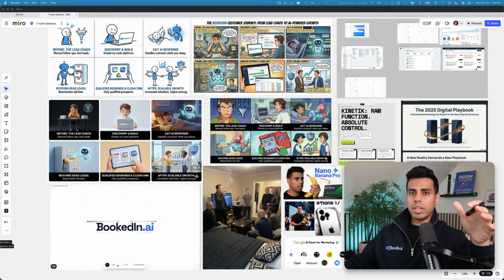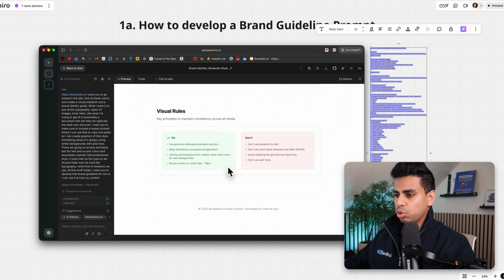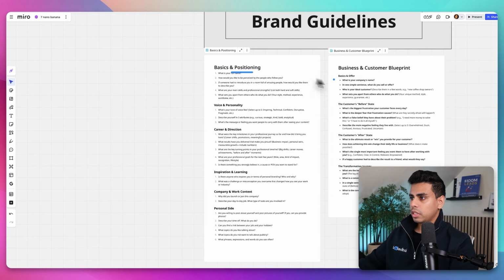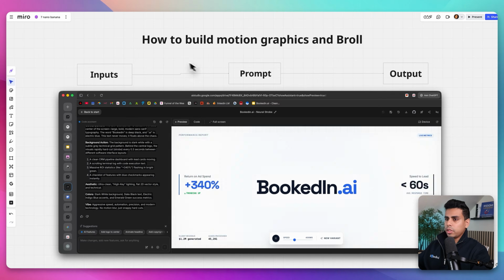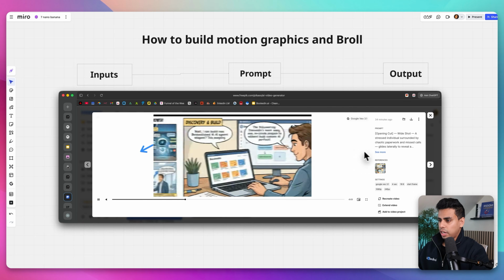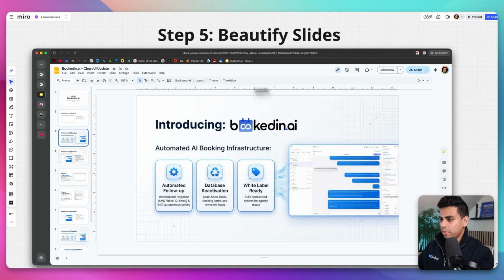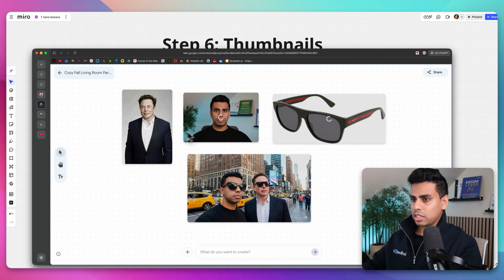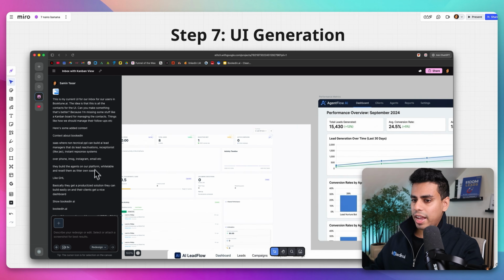Nano Banana Pro Just Changed Marketing Forever! (Tutorial)